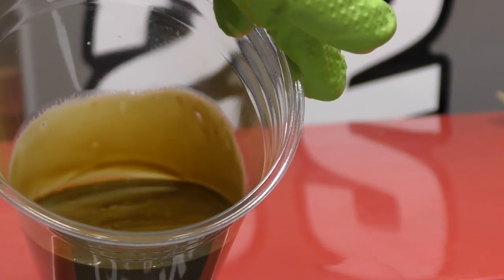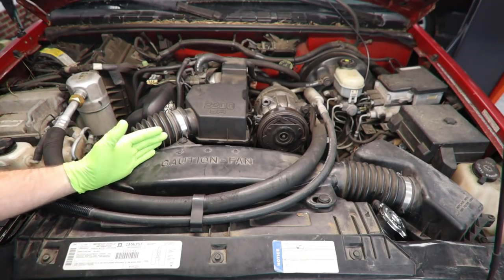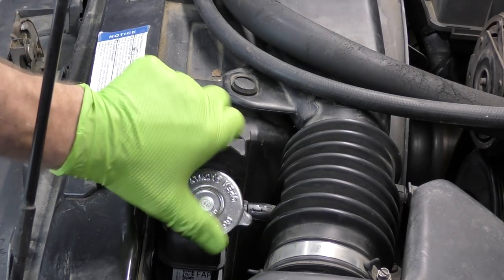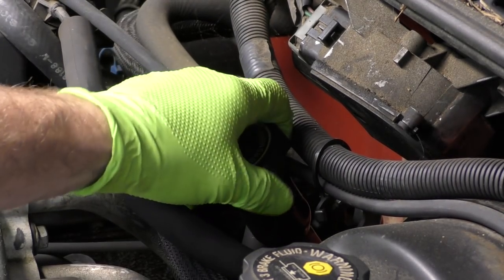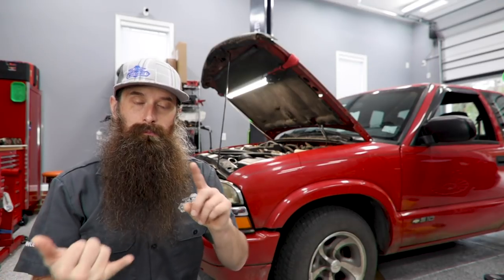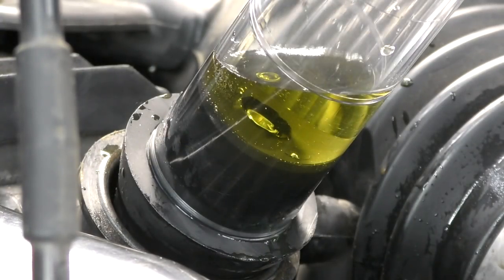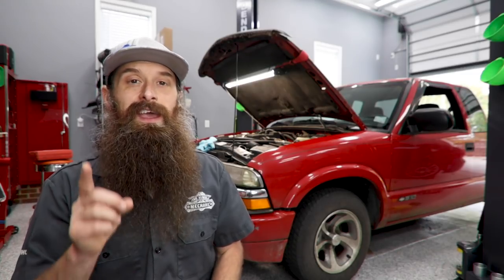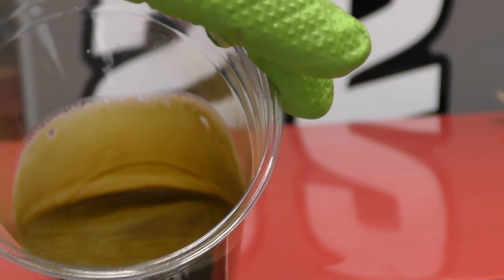Does Your Car Have a BLOWN HEAD GASKET?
Hot to check a head gasket for leaks and failures. What are some symptoms of a leaking head gasket? How to perform a head gasket test. Will head gasket cause smoke? Today I have a Chevy s10 in the shop with oil and coolant mixing, white smoke, and overheating. We do a fast and easy head gasket leak test.